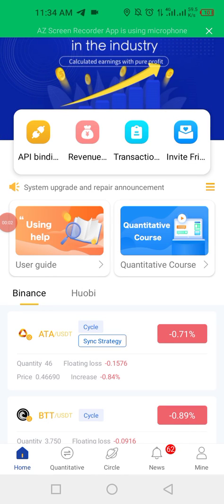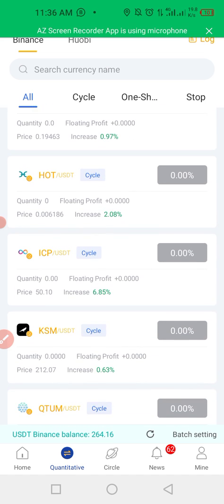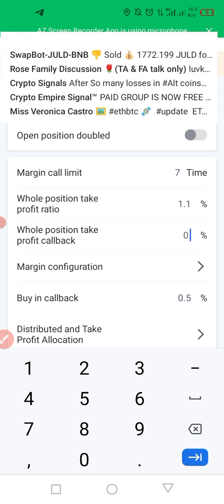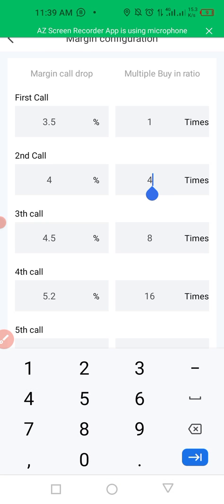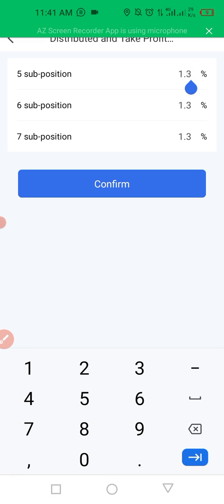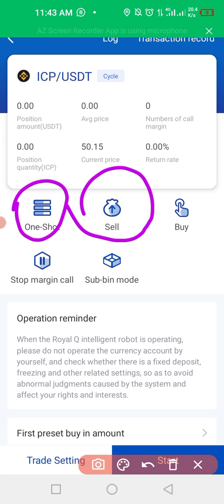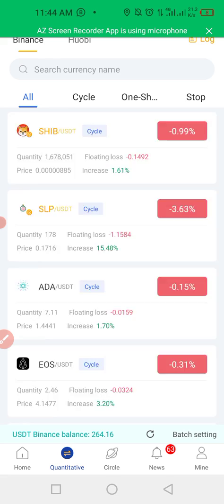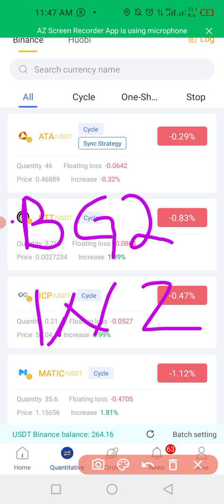How to set up your First Trade on RoyalQ App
In this video I'm going to show you how to setup your first trade on RoyalQ App